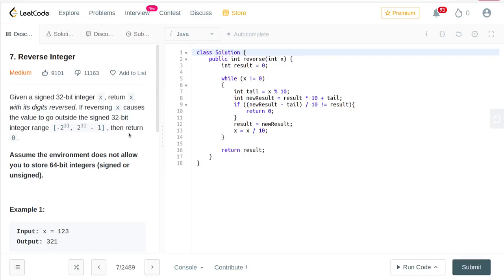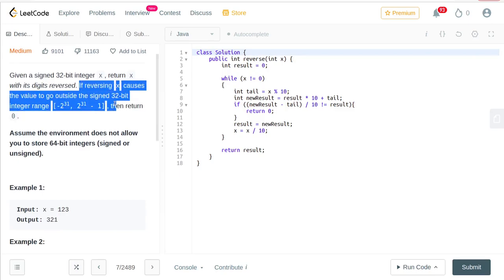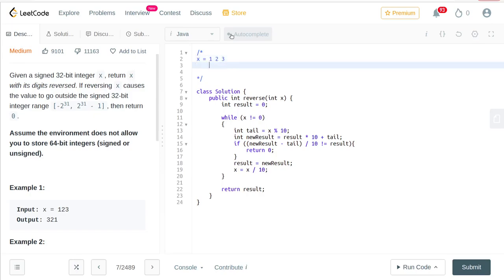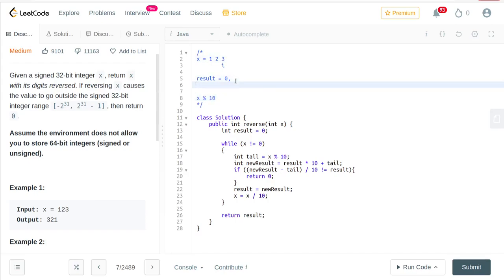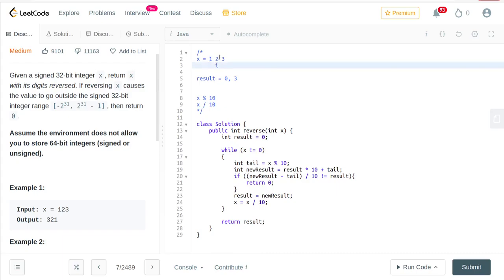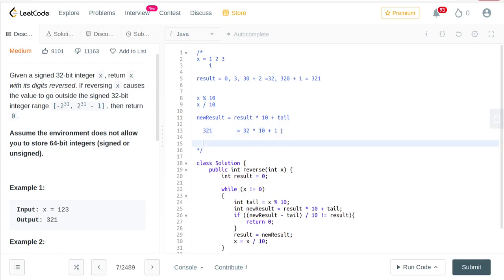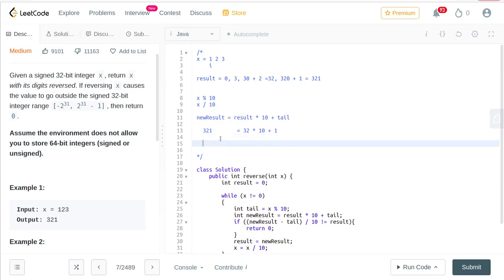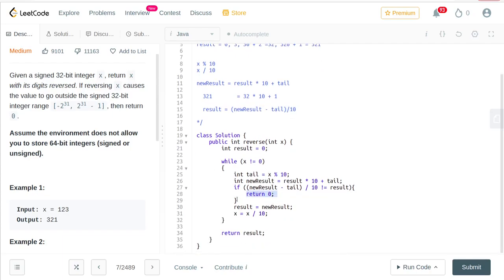Amazon Software Engineer Interview Preparation - Part 17 LC 7 Reverse Integer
Given a signed 32-bit integer x, return x with its digits reversed. If reversing x causes the value to go outside the signed 32-bit integer range [-231, 231 - 1], then return 0.

Assume the environment does not allow you to store 64-bit integers (signed or unsigned).

Example 1:

Output: 321
Example 2:

Output: -321
Example 3:

Output: 21